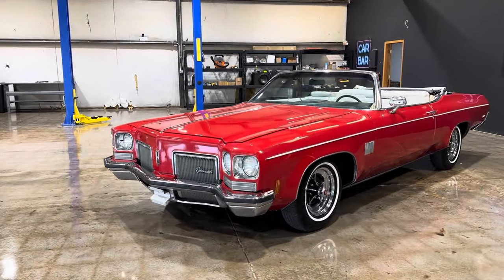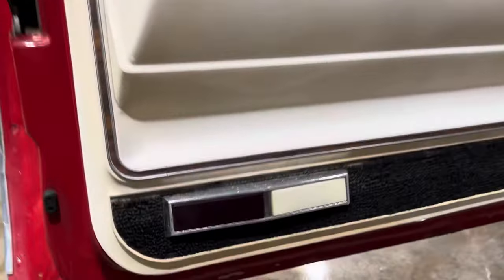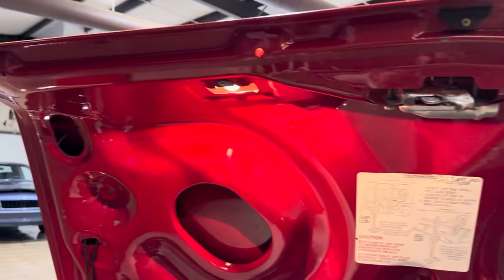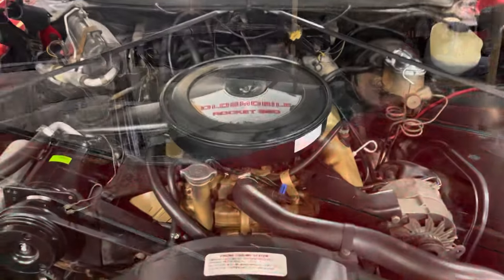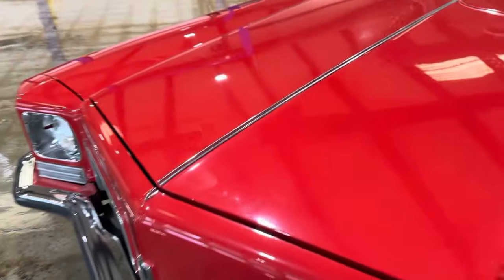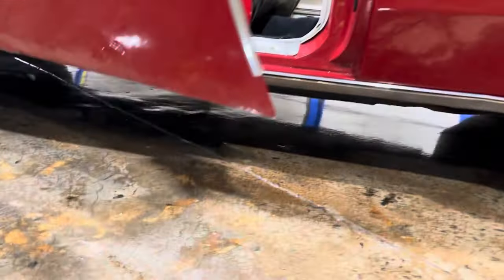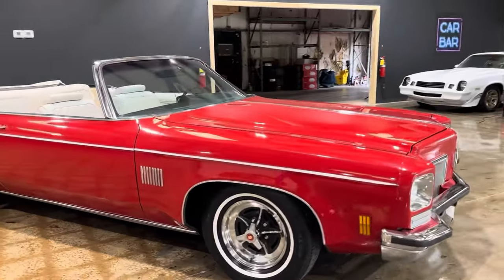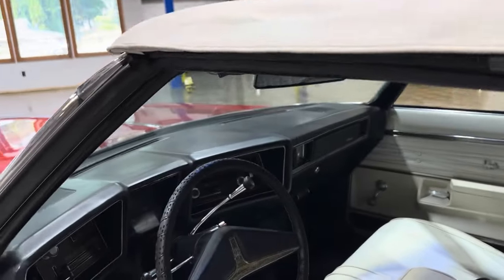For Sale 1972 Oldsmobile Delta 88 Convertible $18,995 @carbaratlanta on Instagram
1972 Oldsmobile Delta 88 Convertible $18,995
✅Shipping & Financing Available
✅Clean Title
✅Runs Great
✅Ice Cold AC
✅Great Paint
✅Nice Interior